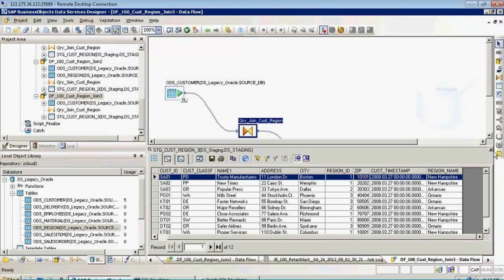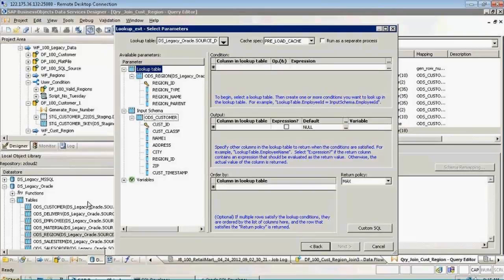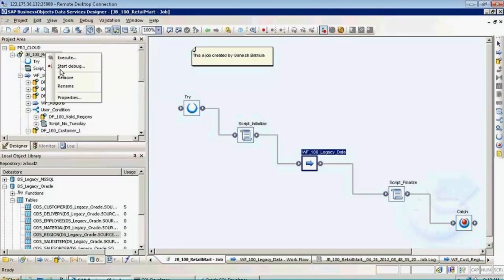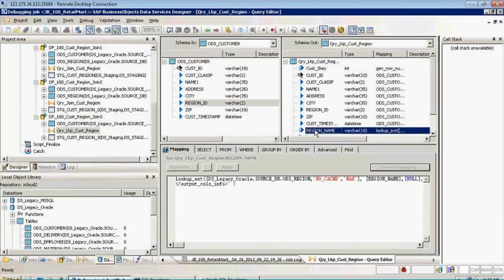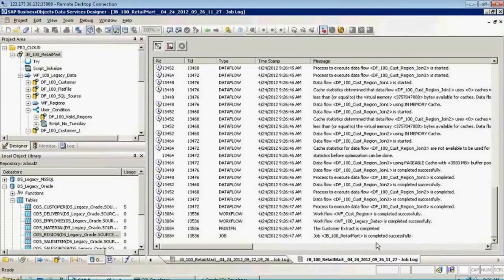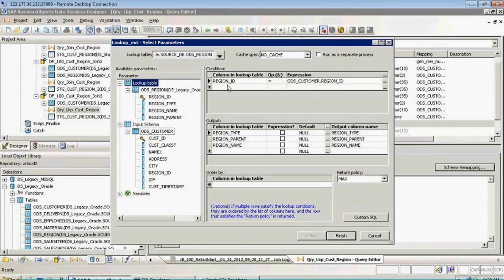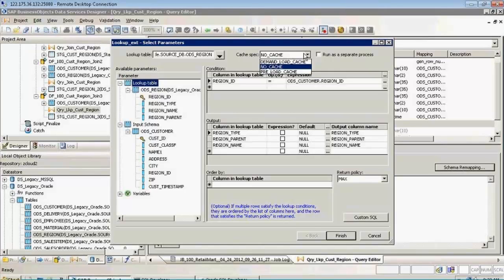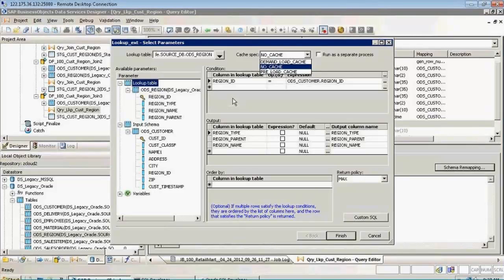Data Services 4.0 Day 4 platform trnsforms and Data Integration session 3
It's about platform transforms,Data Integration,move the data from source to target,Lookup,Cache,Lookup_ext,Loolup_seq,pre_load_cache